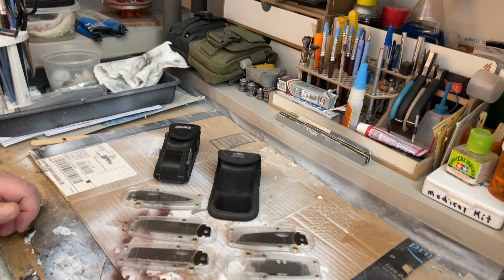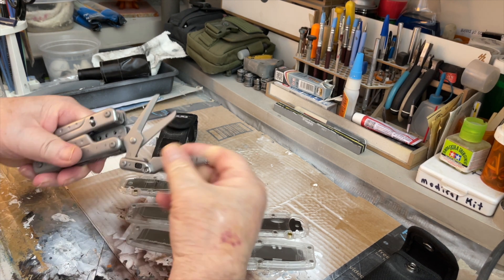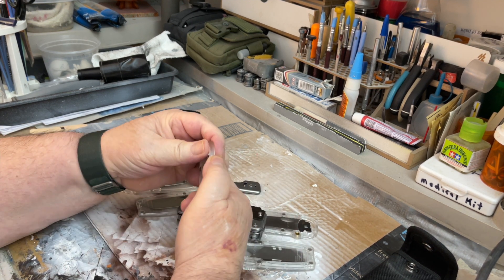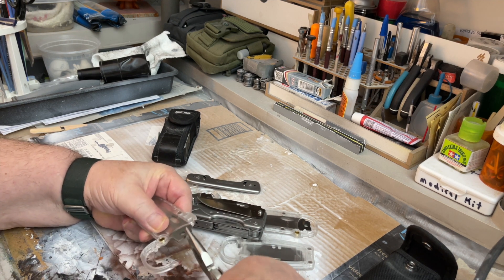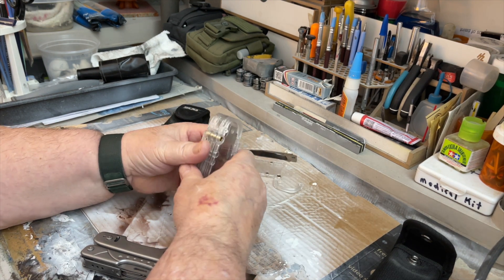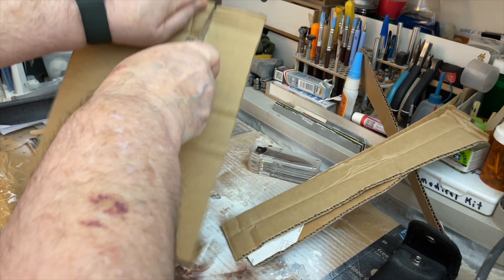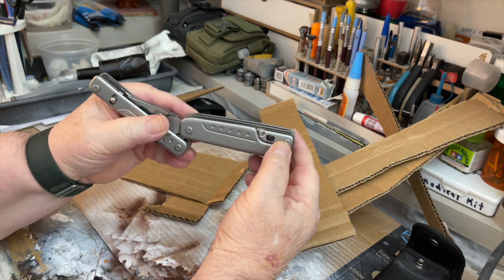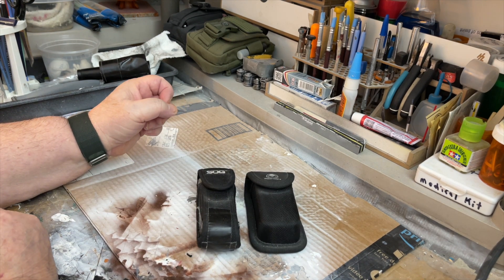Roxon S802 phantom multi tool cutting cardboard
has scissors
wire cutter
pliers
wrench
multiply knife blades